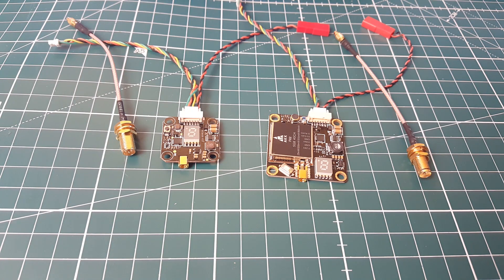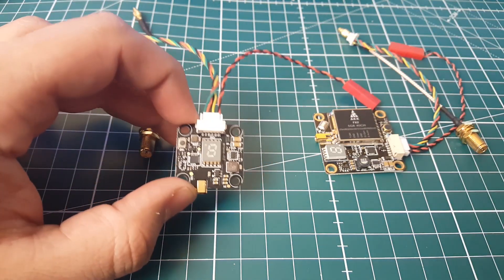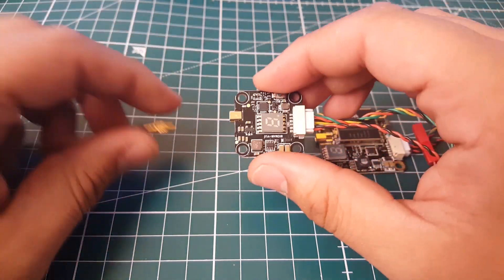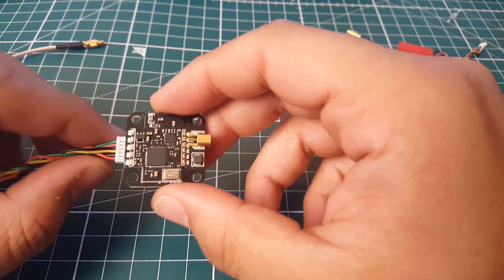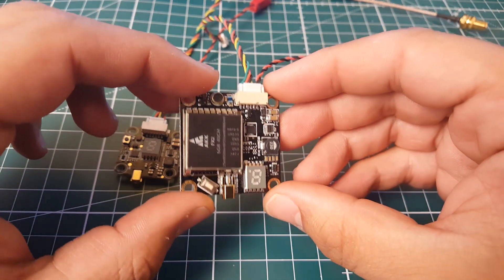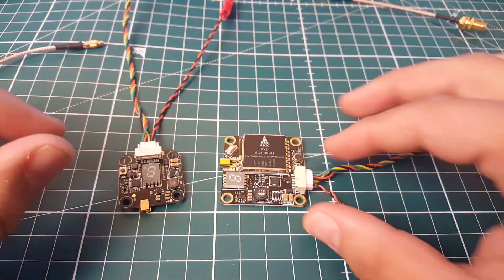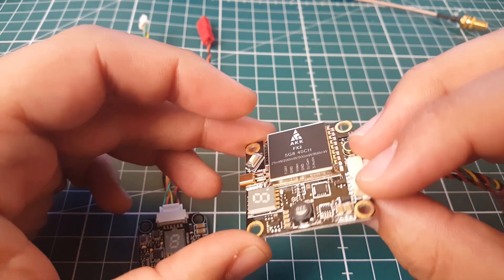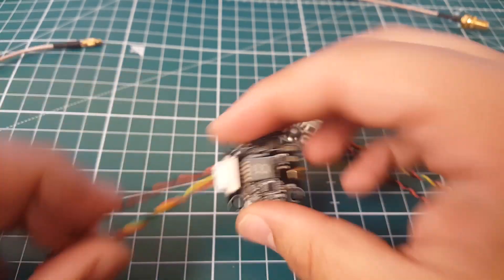AKK FX2 And FX3 // Stackable, Smart Audio, Pit Mode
MMCX Replacements

Soldering station